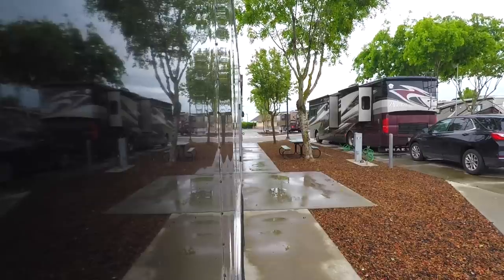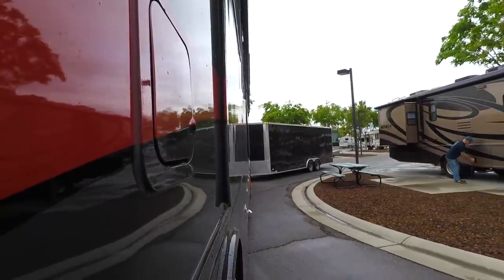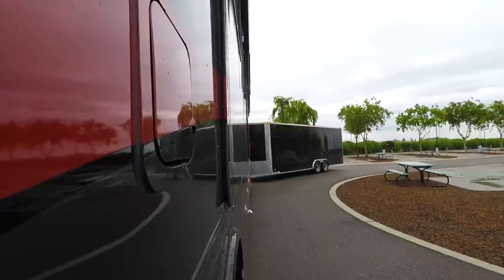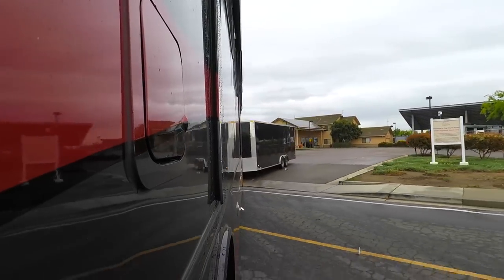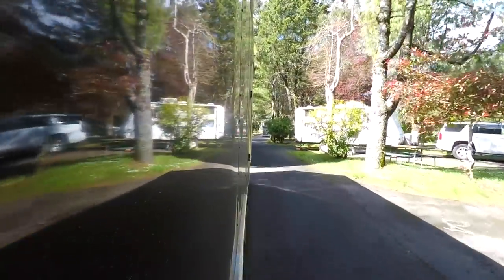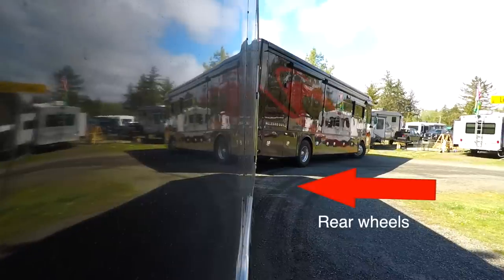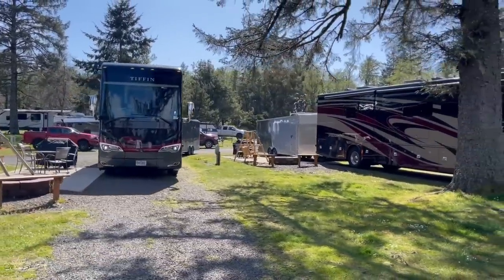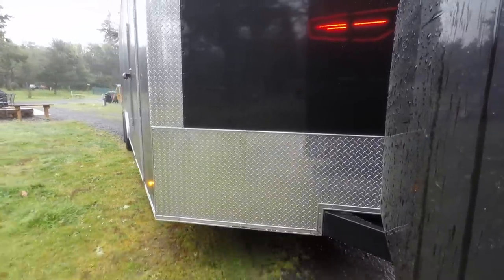Traveling in a Motorhome with Trailer/Full Time RV Life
In this video we show what it's like towing a trailer behind our motorhome. Negotiating Rv parks can be daunting but we have discovered that the large rig is more capable that we thought.

Some of our RV Equipment:
Karcher Pressure Washer
Southwire 50 amp Surge Guard
Camco Rhino Sewer Hose
Renator RV Water Pressure Regulator for RV Camper
Teknor Apex-4006-50 Zero-G 1/2" x 50 water hose
Camco 20 Ft (43051) Sidewinder RV Sewer Hose Support

Camera Gear:
Insta 360 one x2
Go Pro Hero 5 Black
Go Pro Hero 5 Session
Go Pro Hero 7 Black
DJI Mavic Pro Drone
DJI Osmo Mobile 3
DJI Ronin S Stabilizer
Canon 80D
Rode Microphone
Yelloway Dural Microphones